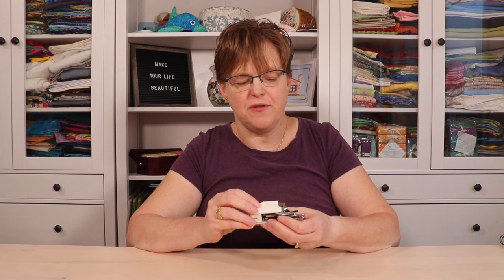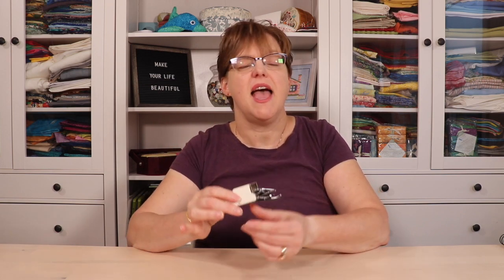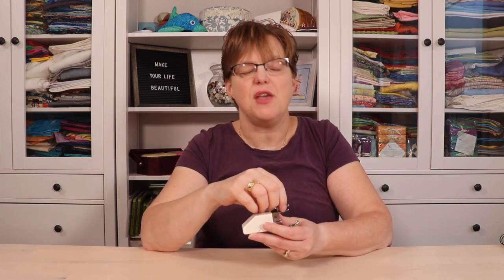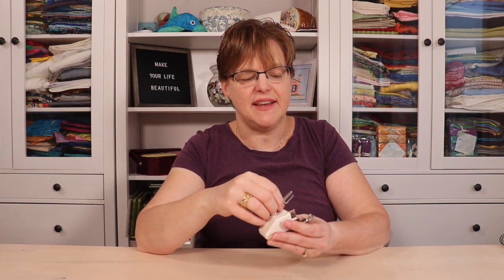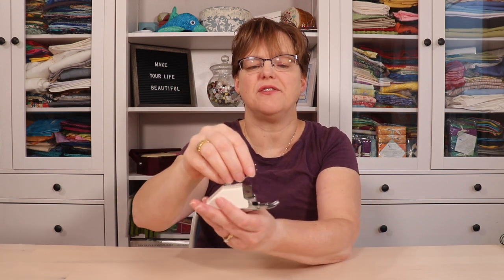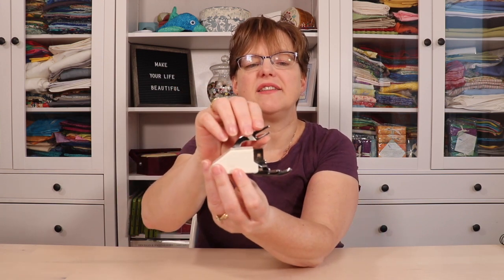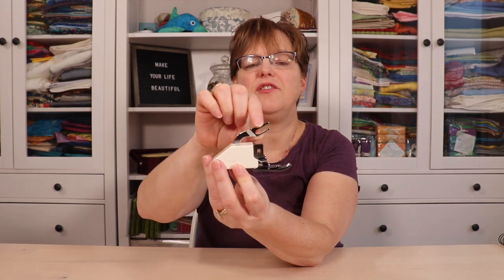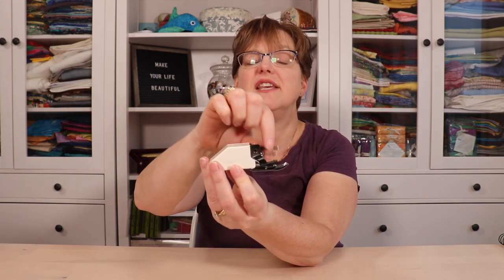What is a walking foot?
A walking foot might come with your sewing machine or you might need to purchase it separately, but it can be a good thing to have. It helps keep all the layers together when you are stitching.